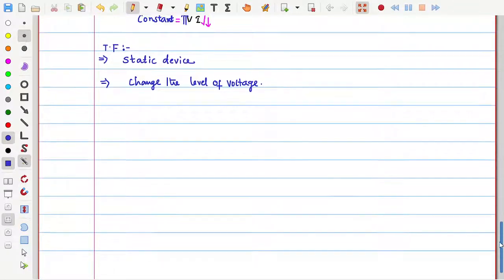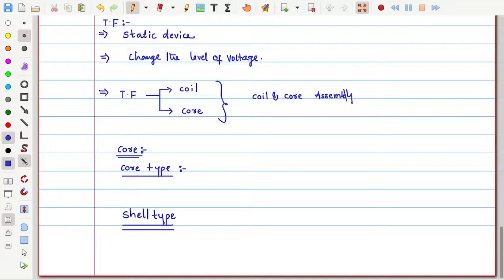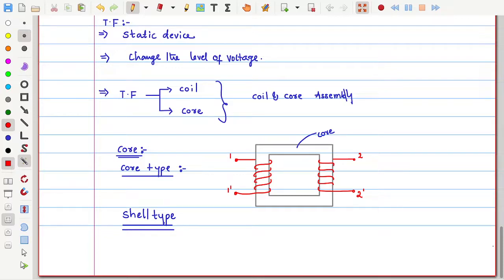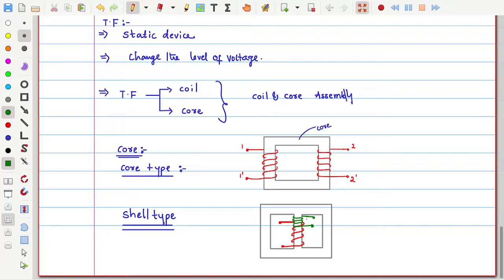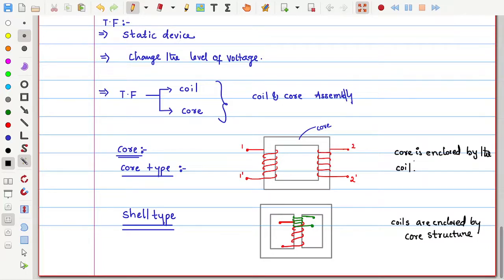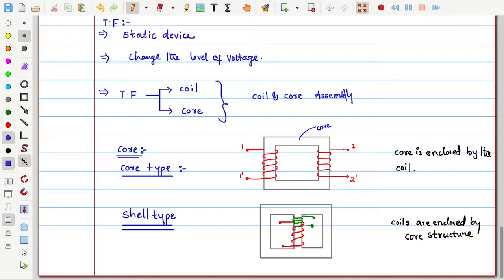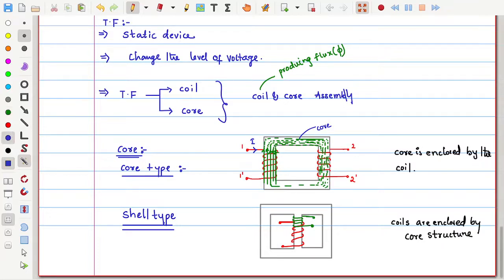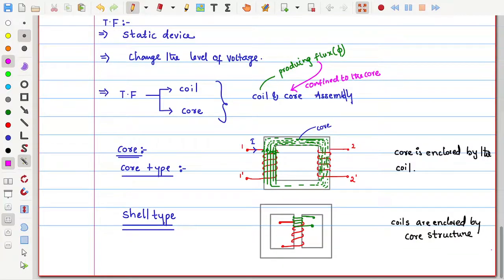L42_2-Transformer core types